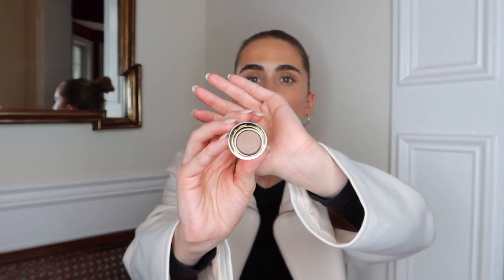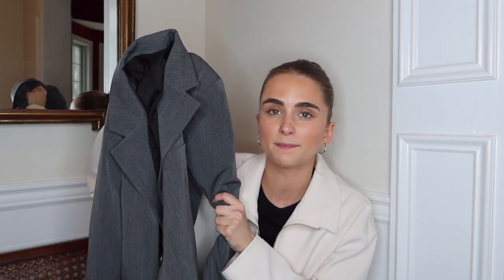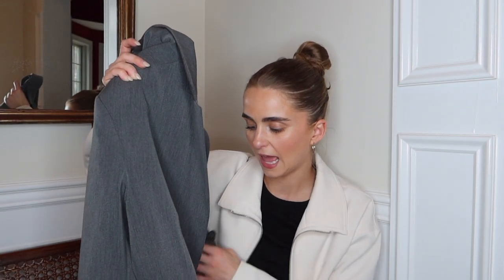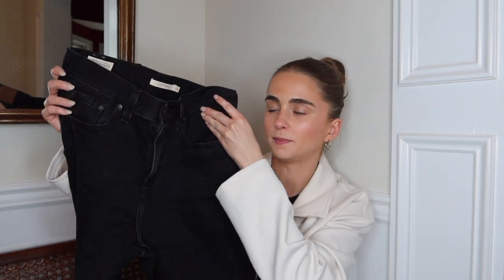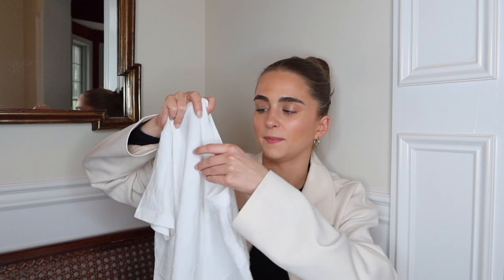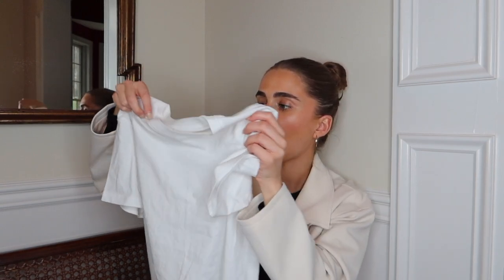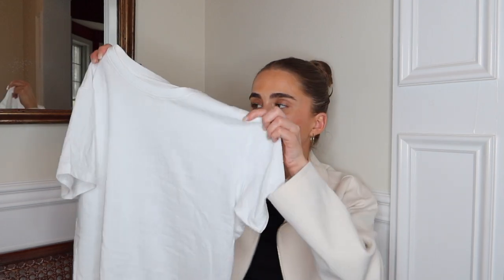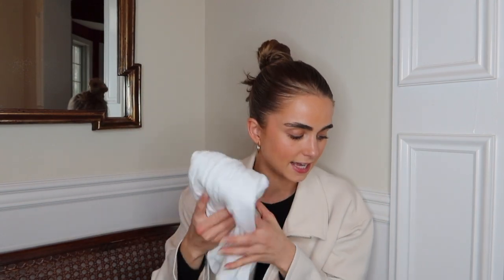monthly favorites | march 2022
hi fam!

here are my march 2022 monthly favorites! so many fashion favorites for this month! all favorites mentioned are linked below!

favorites mentioned

paula's choice peptide booster
elta md sunscreen
saie glowy super gel lightweight illuminating serum